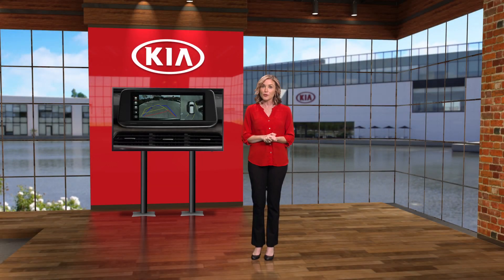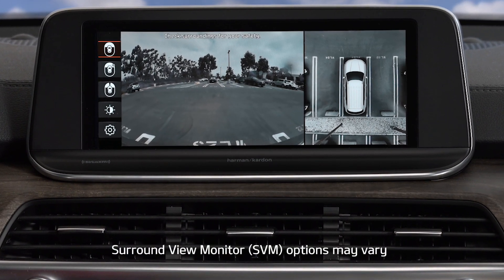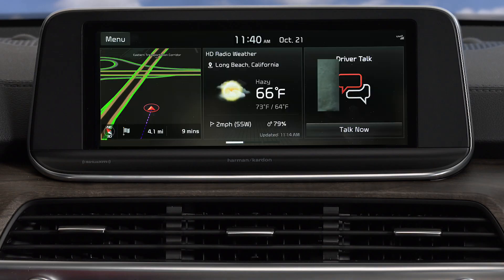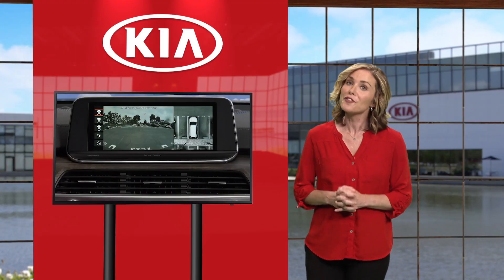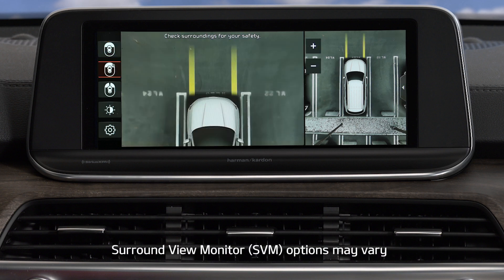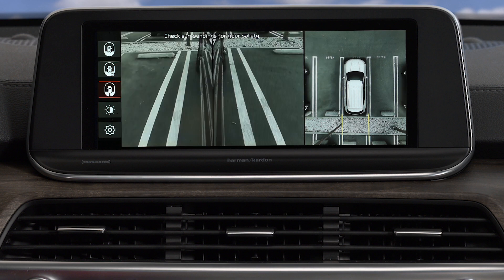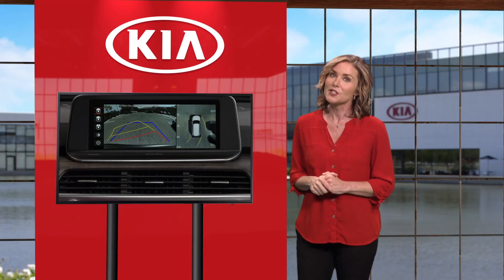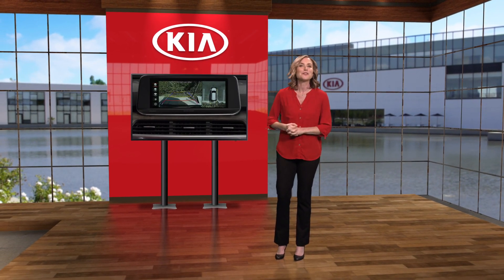Surround View Monitor (SVM)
Remember, these cameras provide a wider field of view. The displayed image may be distorted, and objects may appear closer or more distant than they actually are.
Surround View Monitor is a supplemental system only. Always check the area around the vehicle before and while moving.
Kia’s innovative Surround View Monitor enhances awareness of your surroundings and helps makes backing up and parking easier.
For additional information on Surround View Monitor, please refer to your Owner’s Manual, the Kia Features & Function Guide for your vehicle or the Kia Features & Functions Videos YouTube channel.